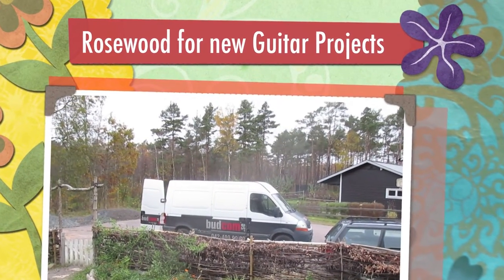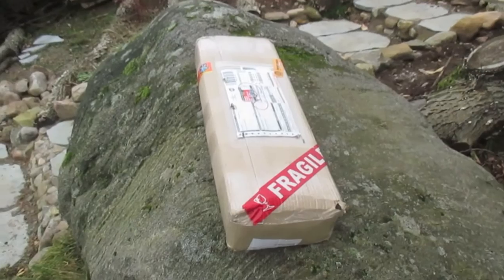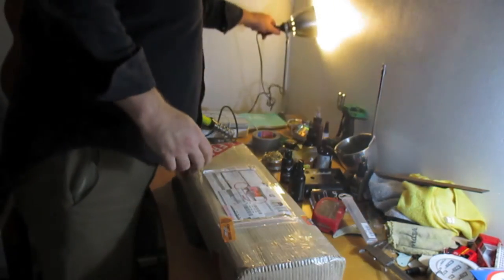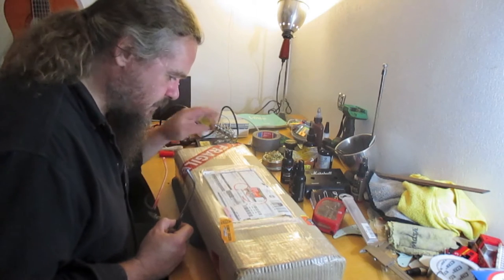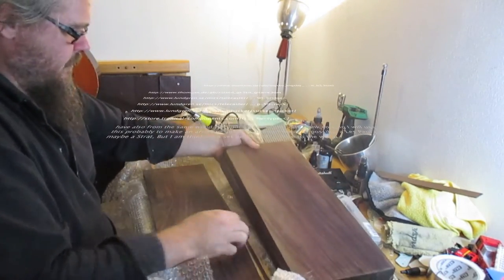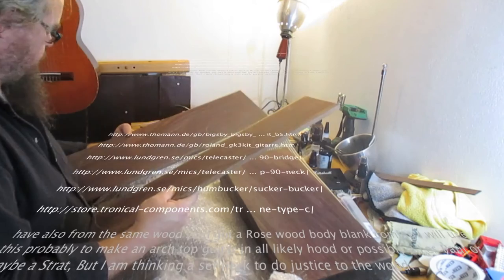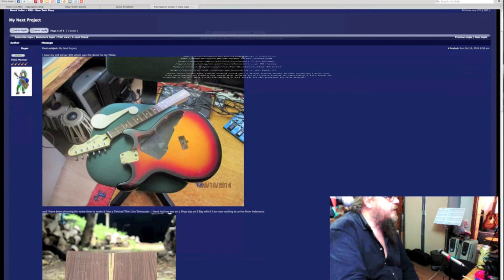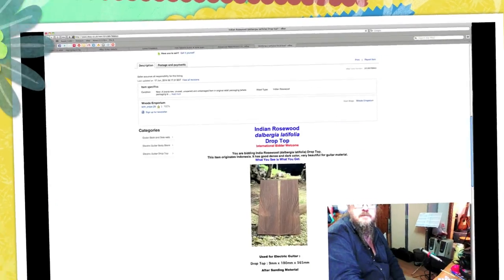Solid Body Rosewood Guitar Projects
The top for my lates project guitar came today along woth the body blank for the one after that. The drop top is for a twisted Tele conversiion of a Variax 300 which has a rosewood fretboard.
The body Blank has me thinking I might make a Les paul I am toying woth the idea of and ebony top and fretboard and rosewood back and neck. It will be a month or two before the telecaster is finished so lots of time to dream something up.